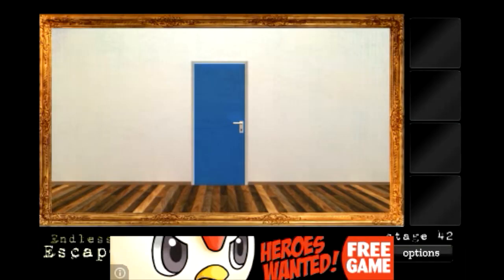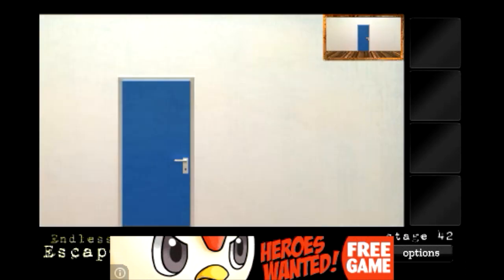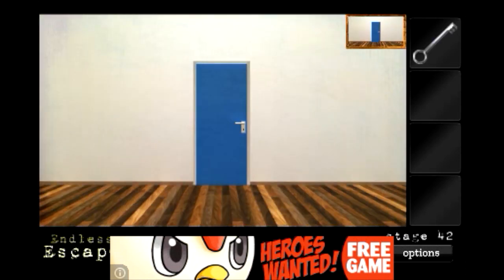Endless Escape Stage 42 Walkthrough | Endless Escape Level 42 Walkthrough